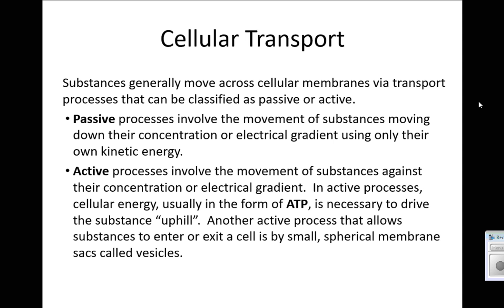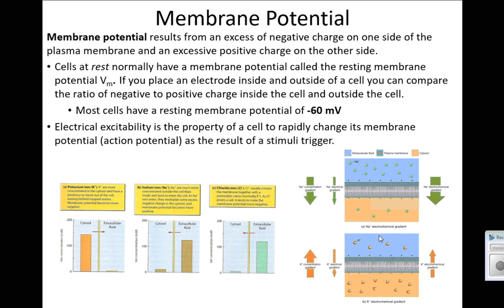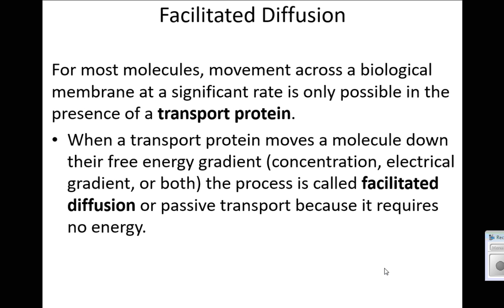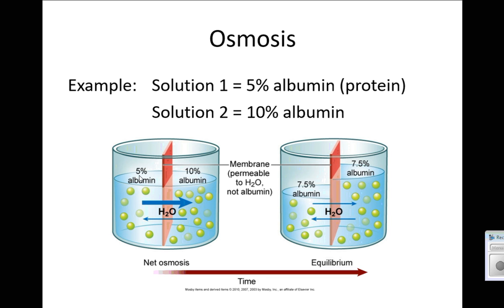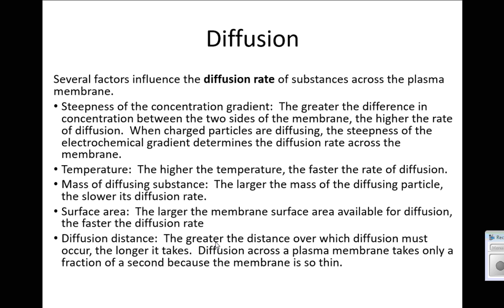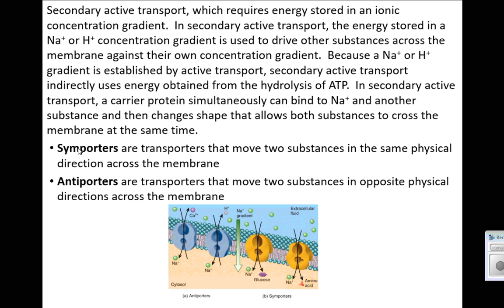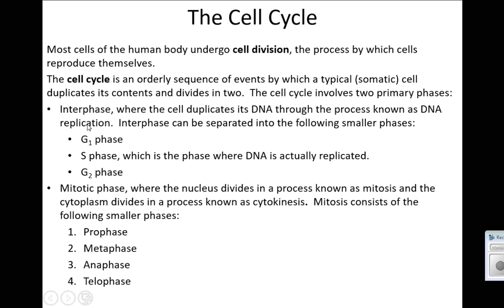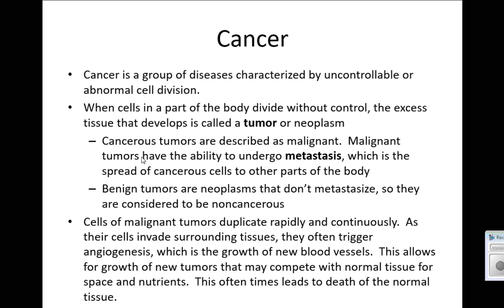Cellular Physiology III